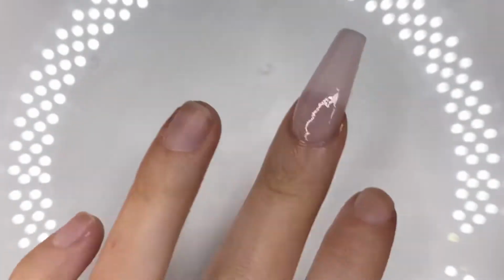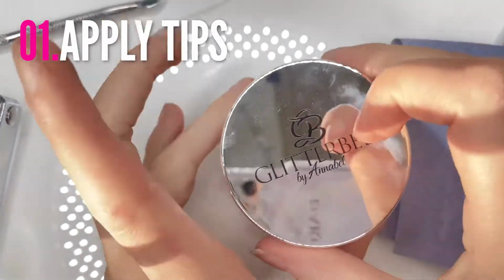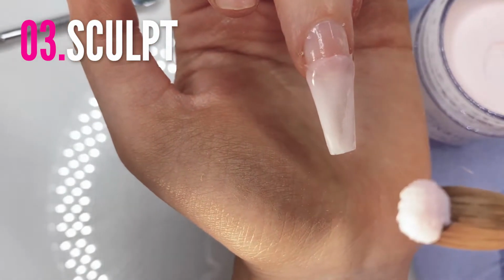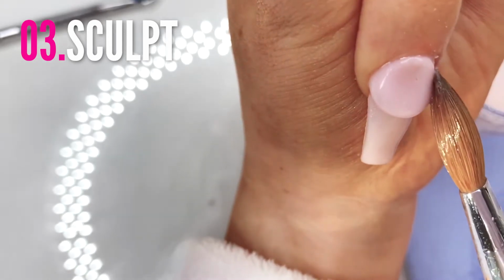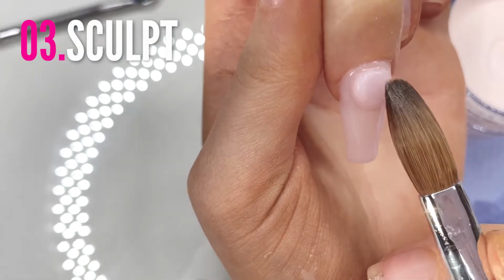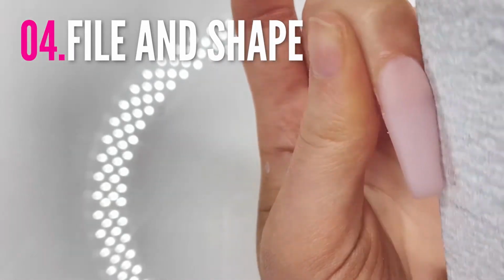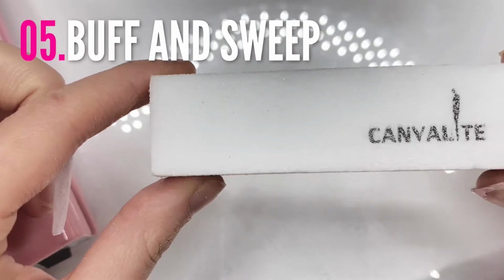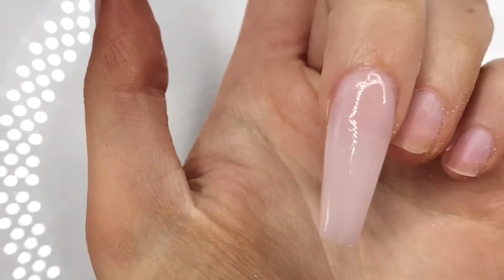How to Apply and Sculpt Acrylic Powder Nails for Beginners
Sculpting your own acrylic nails has never been more accessible! Join Darcy as she instructs us how to apply, shape, cure, and finish our own beautiful acrylic nails! In no time, it will be like you've just got a fresh acrylic nail set from the salon!

Talent:
Darcy Evans

Product/Resource Links:
Glitterbels – Peacherbel Soft

Video by Shaneé Hunter

Everyone's got a passion, and we'd love it if you shared yours with us. If you're interested in creating fun and inspiring content, please reach out to Ready Set Do to start the process!